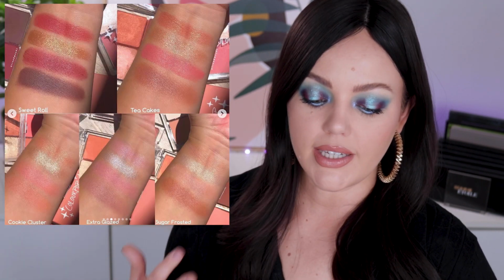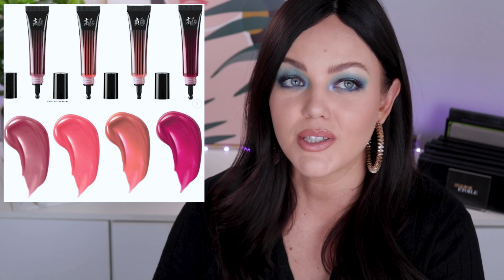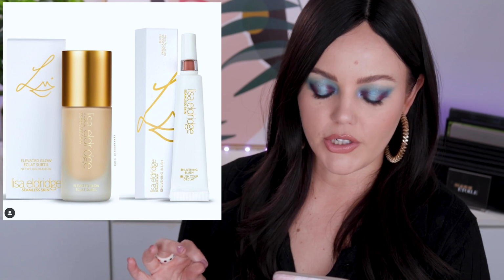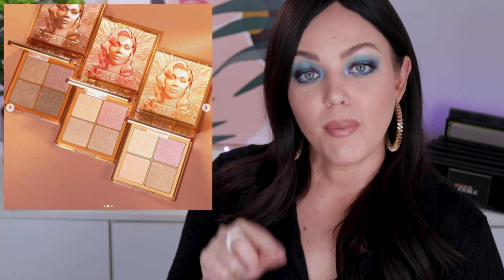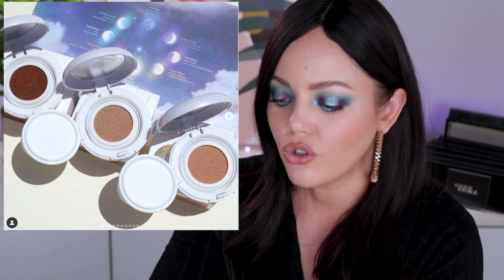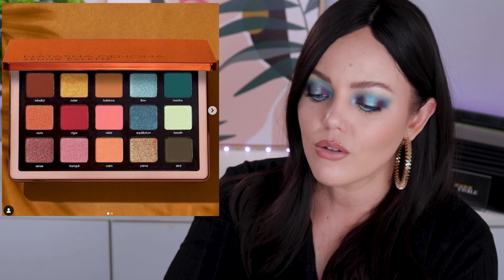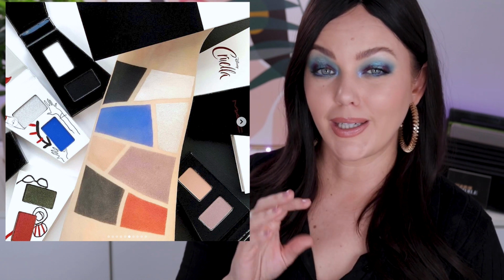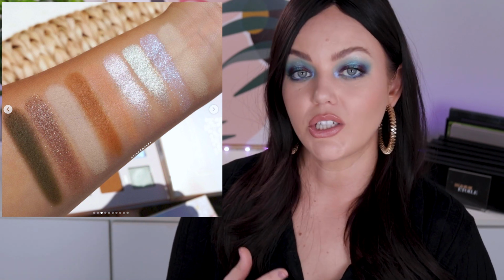More and More New Makeup Releases 2021!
Hi Friends,

You know I love chatting new makeup releases soo that is what we are here to do today! Let me know what's interesting and not interesting you at the moment!

Makeup I'm Wearing:

Eyes:
Kaleidos x Angelica Nyqvist Club Nebula Palette
Nars Smudge Proof Tinted Eye Primer
AUS: Mecca Maxima

Colourpop Gel Liner in Amethyst

Brows:
Kosas Brow Pop in Medium Brown
AUS: Mecca Maxima

AUS: Mecca Maxima

Face:
Milk Makeup Grip Primer

Kosas Breezy Cloud Set Powder
AUS: Mecca Maxima

Lunar Beauty Moon Prism Blush Palette - Glamraider

Skindinavia Maskne Setting Spray

Lips:
Colourpop BBF Lip Liner
Colourpop BOY Lipstick
Lunar Beauty Selene Lipgloss

♦ SOCIAL MEDIA ♦

Martina Lily
xx